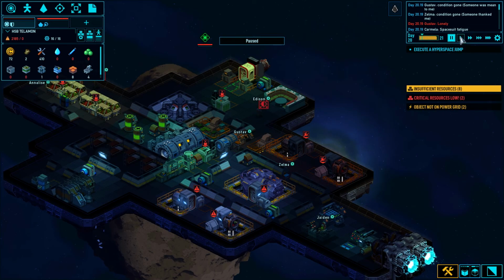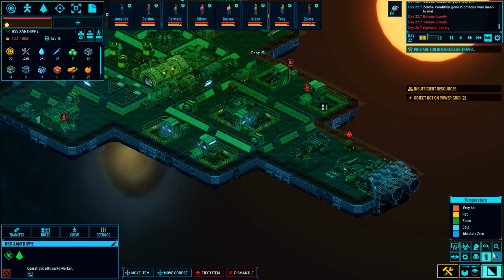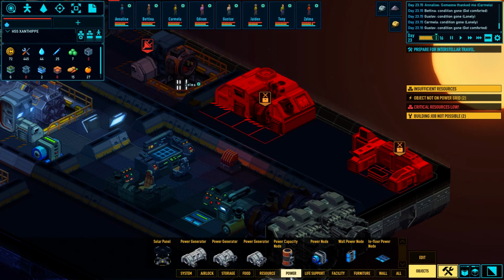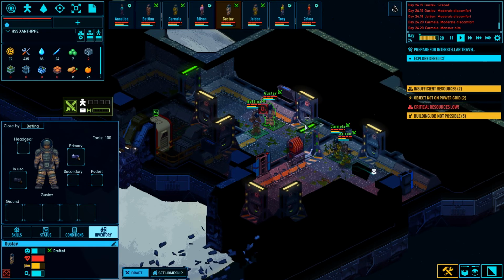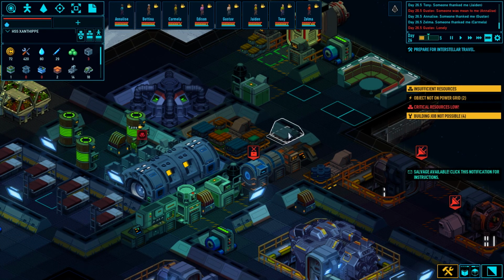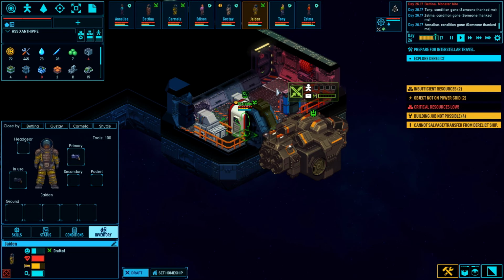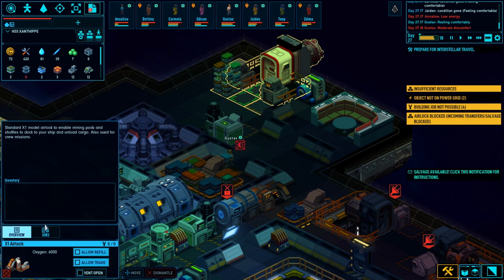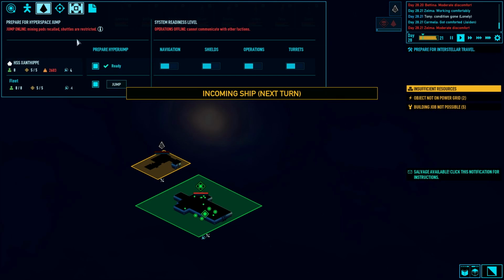SPACE HAVEN Gameplay | Intergalactic Travel and Boarding Alien Infested Derelicts | EARLY ACCESS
Space Haven Gameplay Impression! Build spaceships tile by tile, create optimal gas conditions, manage the needs and moods of their crew, encounter other space-faring groups, and explore the universe in this spaceship colony sim. This is a Space Haven First Impression ! Let's Try Space Haven!

Space Haven Let's Play Part 1

► Space Haven is currently at status: Early Access

► Space Haven code was acquired by: Developer Code

► Space Haven Gameplay Overview

Customize - Complete freedom to build a spaceship or station of your own desire. Place every piece of ship hull, wall, door and facility wherever you want.
Functional - All facilities serve a purpose. Crew members will sleep in beds, use toilets, be disturbed by a noisy room and praise you for an arcade machine.
A functional spaceship can be built tile-by tile, giving you the opportunity to shape a spaceship of your own desire. It can be symmetric and streamlined, or an asymmetrical whimsical looking thing. It does not have to look like a conventional spaceship depicted in sci-fi literature, you are free to design your own, the choice is yours!

Oxygen and CO2 - Keep optimal Oxygen and CO2 levels by building life support modules for your crew members.
Hazardous gases - Certain facilities and explosions can release hazardous gases. Build scrubbers to purify the air.
Temperature and power - Build thermal regulators to maintain an ideal temperature for your crew. Build power nodes and set up power distribution throughout the ship.
Comfort - Building a bed right next to the ship core will disturb sleep. Design your ship for crew comfort.
The isometric tile-based gas system simulates various gases, temperature and crew comfort on your spaceship. Humans, plants and facilities react to the conditions surrounding them, giving meaning to how you design your ship and the living conditions you create. Secure facilities, optimize crew survival and well-being, but also think of possible future accidents and chaos generated from crew combat or environmental hazards.

► Space Haven Gameplay Features

Gain a new crew member by finding a hypersleep pod aboard a derelict ship.

Have a space burial for your fallen crew member to let other crew members say good bye.

Grow plants with bio mass and water recycled from toilets.

Eat the meat from a fallen crew member or invader if desperation is high.

Watch aliens capture your crew member and plaster him to a wall in their base. Will you go save them or leave them there?